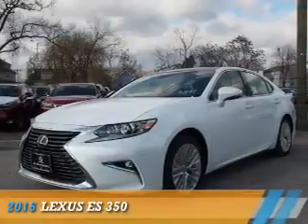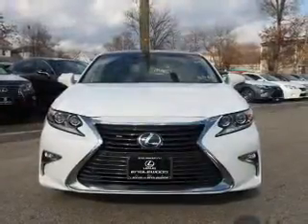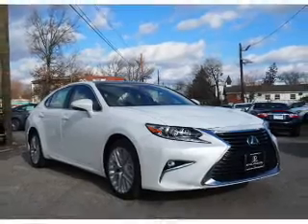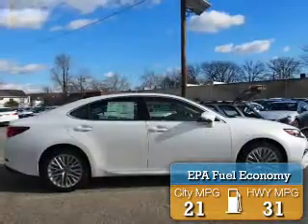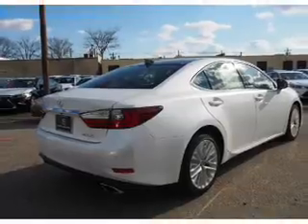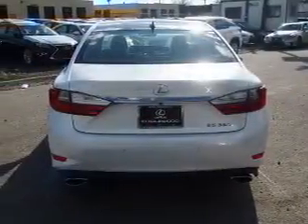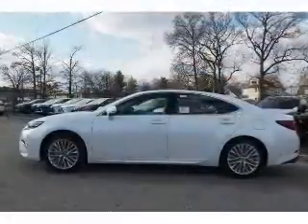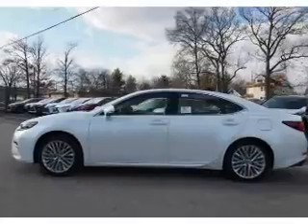2016 Lexus ES 350 G2235467 - Englewood NJ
Year: 2016
Make: Lexus
Model: ES 350
Trim:
Engine: 3.5 liter 6 Cylindercylinder FWD
Transmission: 6-Speed Automatic
Color: White
Mileage: 0
Address:
VIN:JTHBK1GG3G2235467